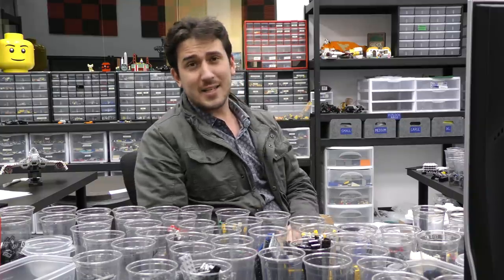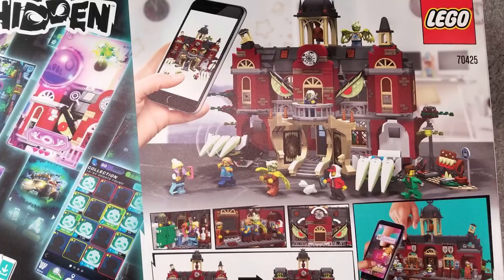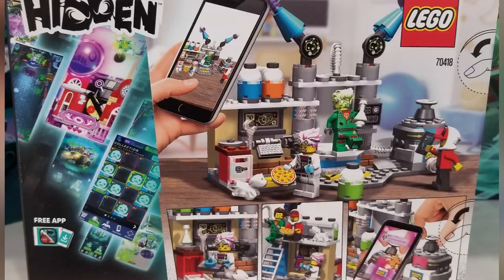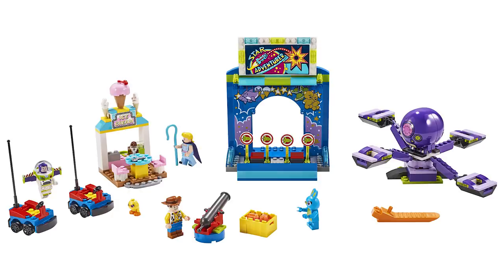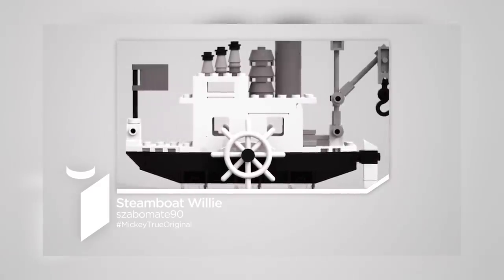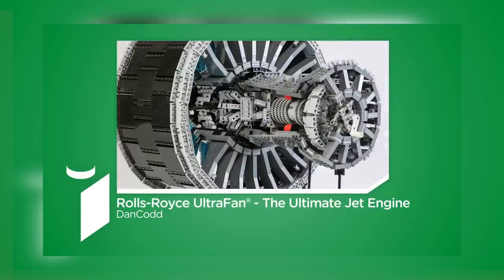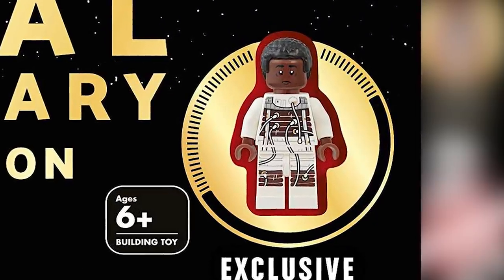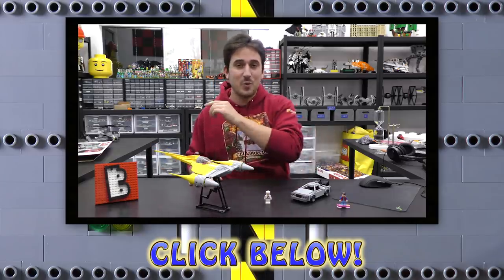Two New LEGO IDEAS Sets Confirmed!!! Steam Boat Willie + FRIENDS Coffee Shop | LEGO News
New York Toy Fair Set Images

Hidden Side Set Images from New York Toy Fair 2019

LEGO Movie 2 target blueray exclusive

Chris Mcveigh joins lego creator expert + Architecture team.